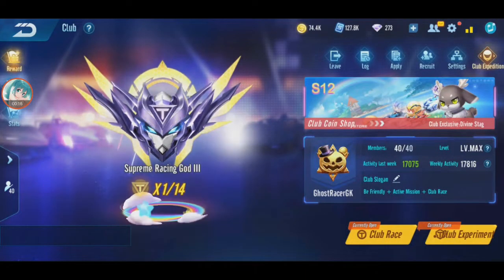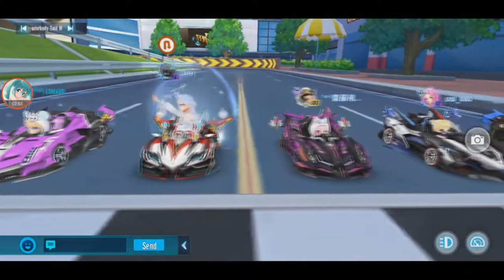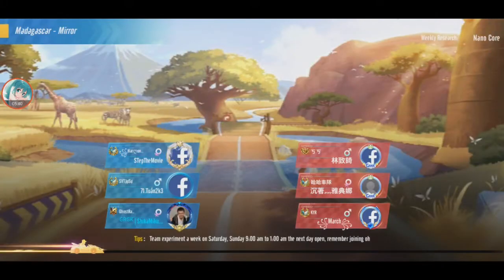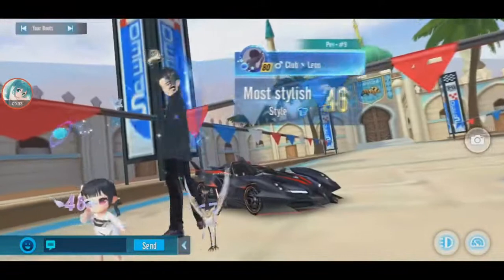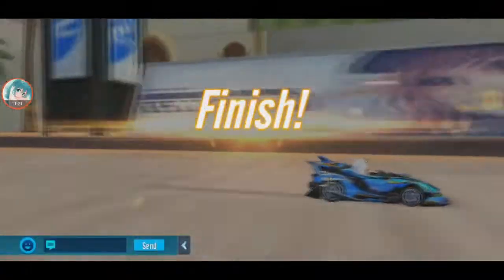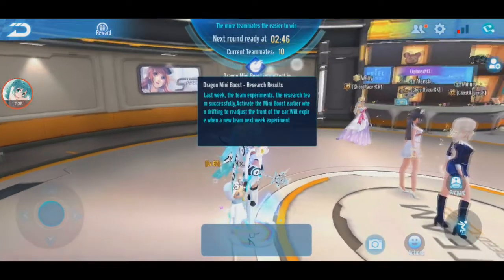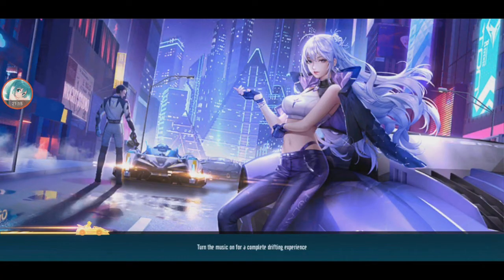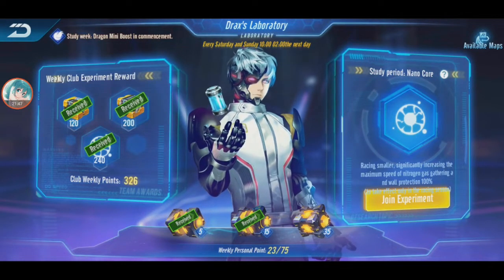Getting an Extra Buff For Club Race 【Garena Speed Drifters】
another reason to play Club Experiment mode :P